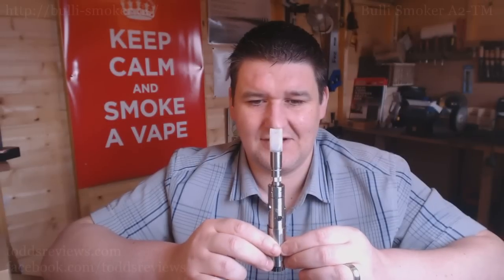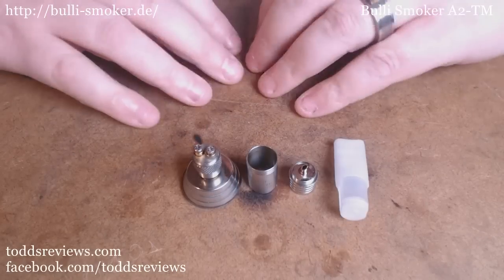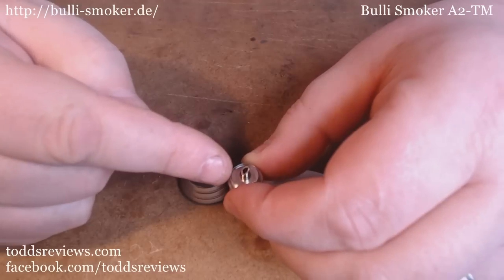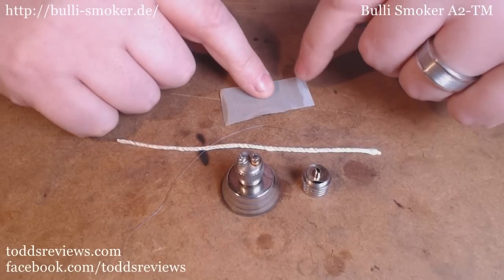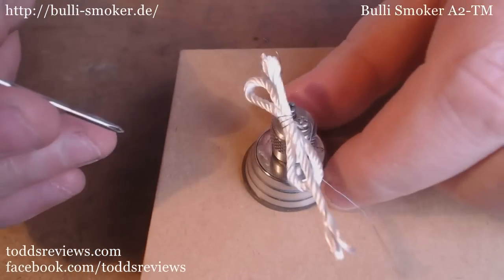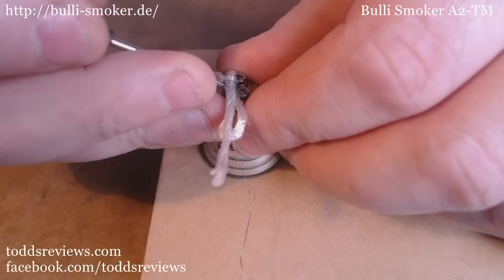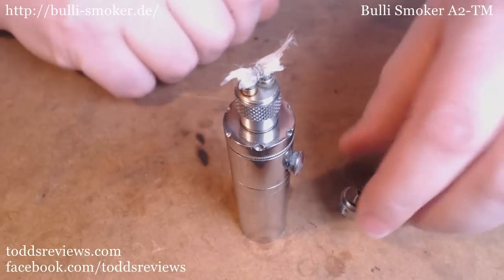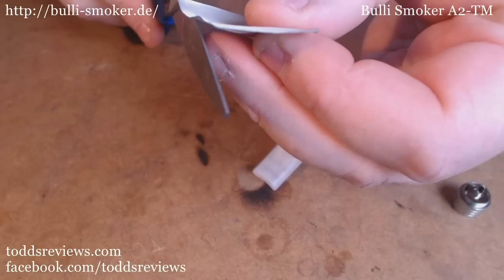Bulli Smoker A2-TM